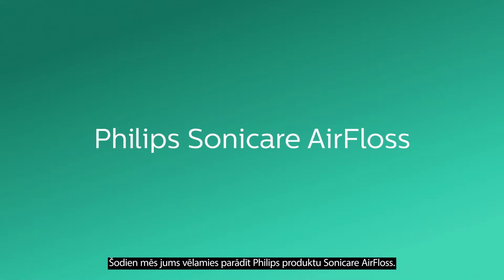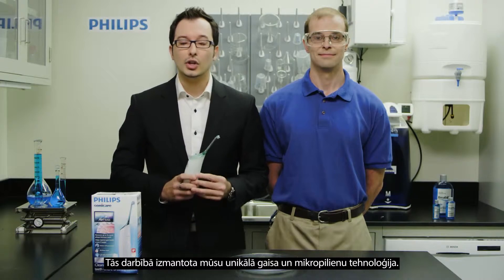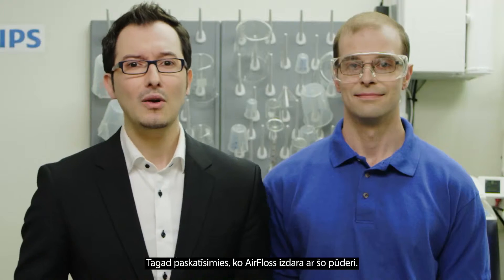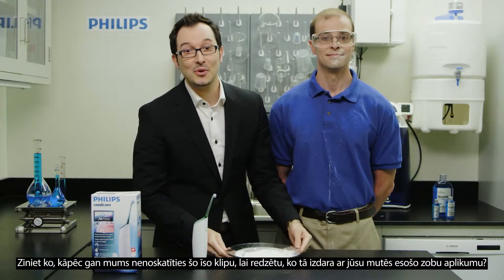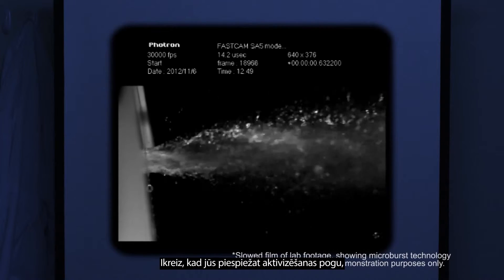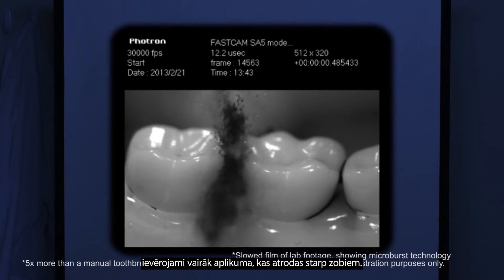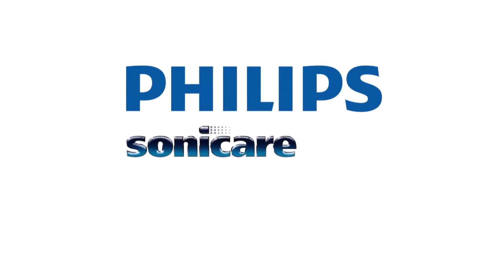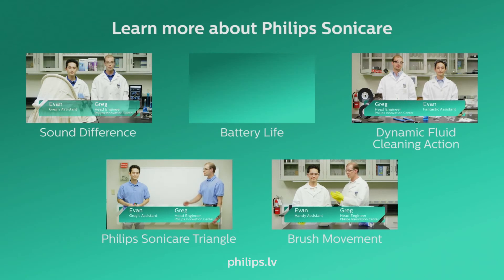Uzzini kā darbojās Philips Sonicare AirFloss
Cilvēkiem, kas regulāri netīra zobus ar zobu diegu, AirFloss ir vienkāršs paņēmiens zobstarpu tīrīšanai. AirFloss var izmantot kopā ar mutes skalošanas līdzekļi vai ūdeni. Unikāla gaisa un mikropilienu tehnoloģija palīdz likvidēt aplikumu grūti aizsniedzamās vietās. Iepazīsties ar citām Philips Sonicare mutes kopšanas ierīcēm un uzzini ko tās spēj!